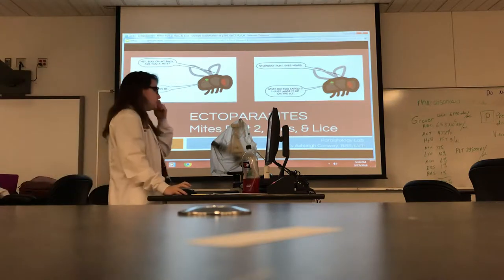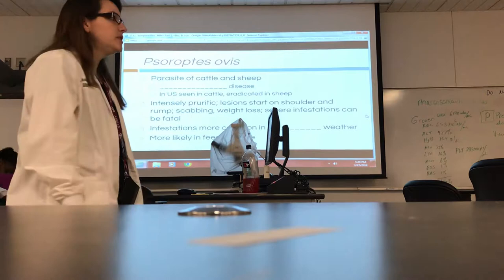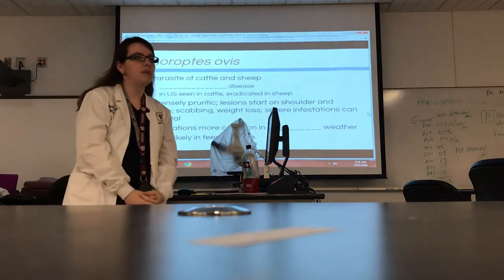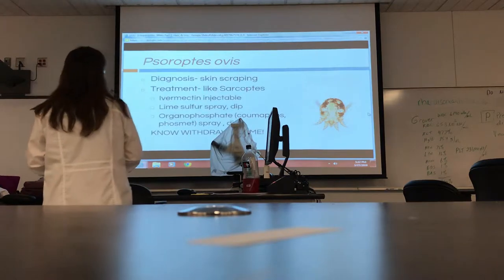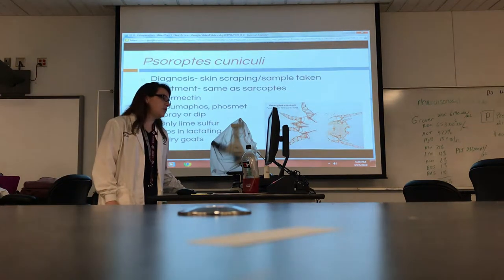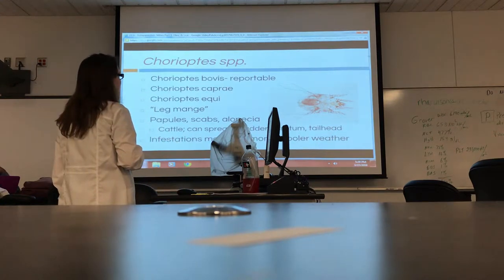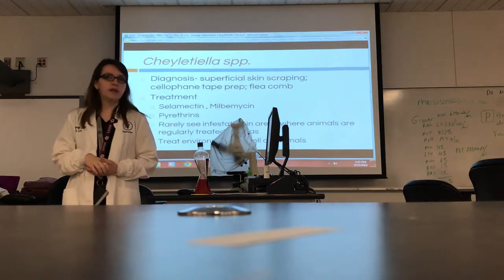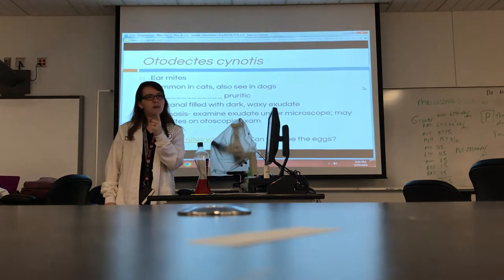Ectoparasites Mites part 2